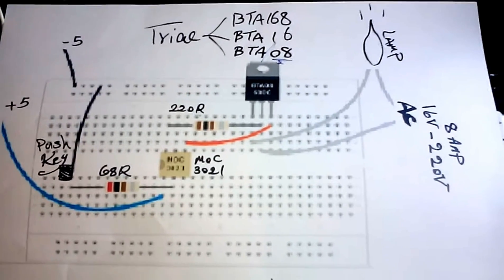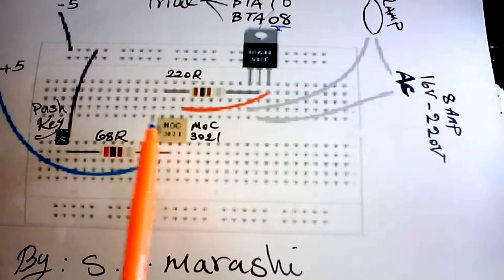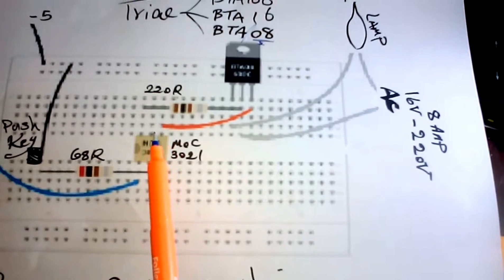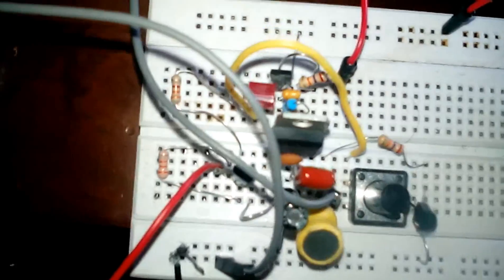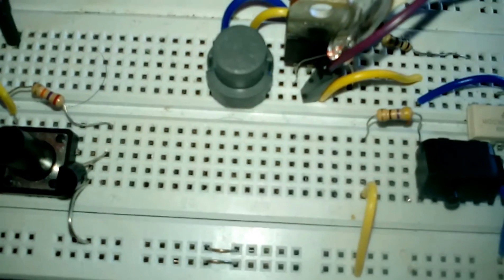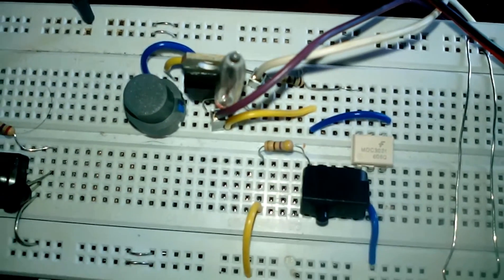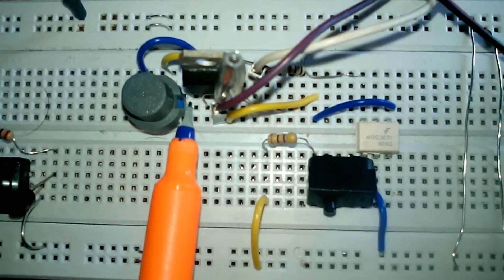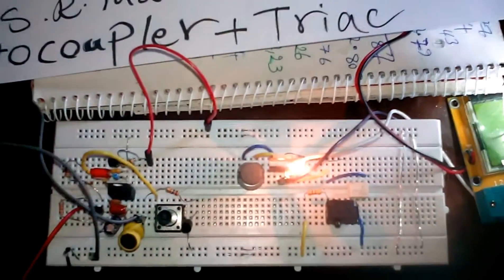BTA08 will turn AC Lamp over MOC3021 Optocoupler like AC Relay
on this viedo:
you will understand OptoCoulpe, traic Transistor
the 16V to 220V Lamp will glow when push button pressed